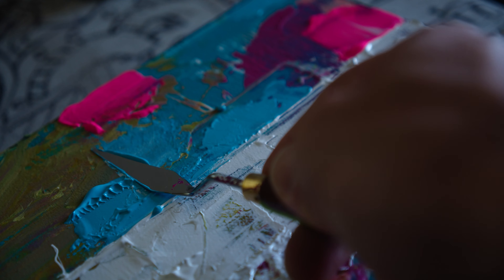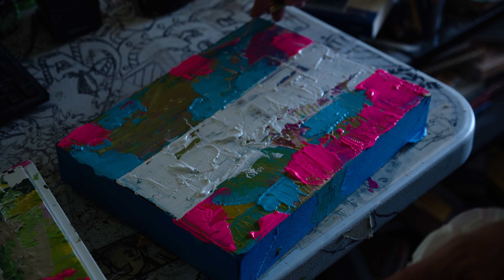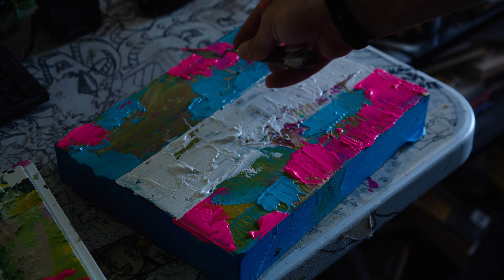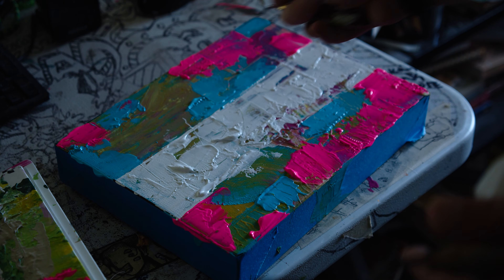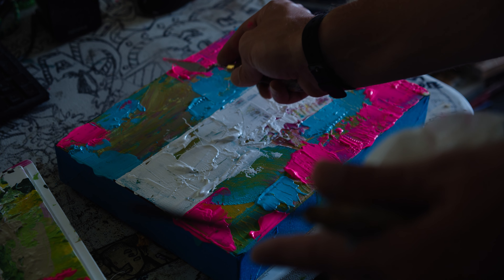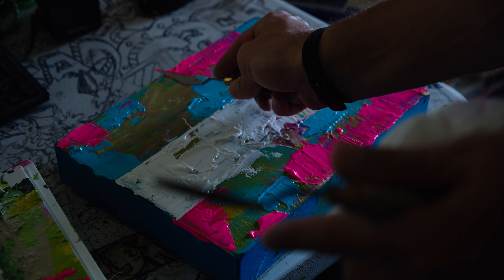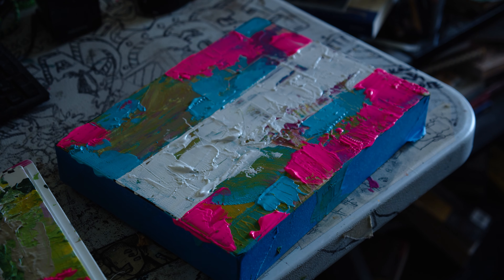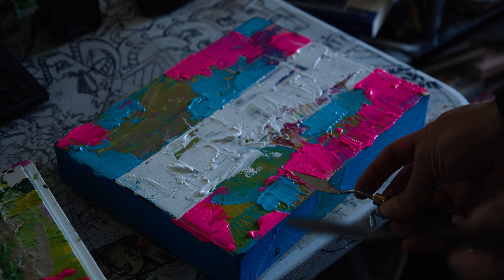do my videos just suck haha? suggestions welcomed!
Probably a little clickbaity of a title, but I'm just trying to play the game better so that I get you here watching these videos. Ahhhh! and here you are reading this! Guess it might have worked!

Anyways glad you're here and hope you like the short video! Trying to figure out what content styles I should make before diving into longer length videos.

I would love to create a community of people that help each other out with their creative endeavors.

Appreciate you watching and taking the time to even read all this description.

Thanks again and have an amazing day or night!

-Brian